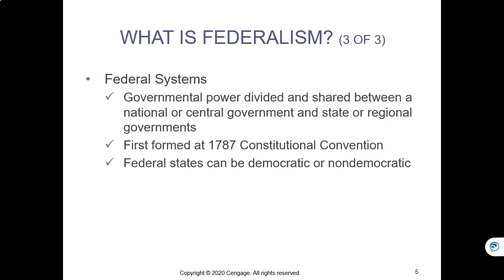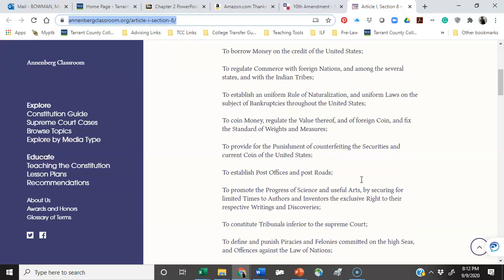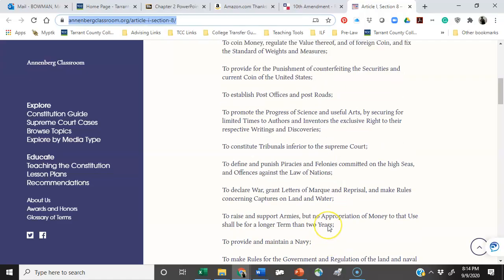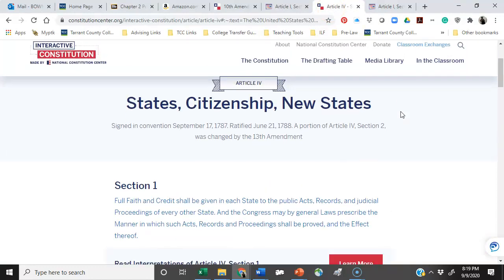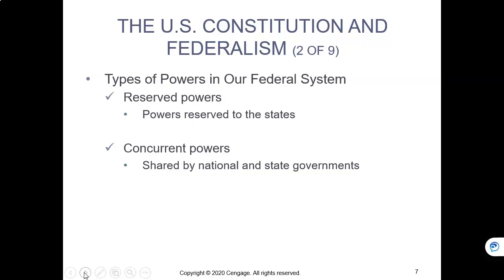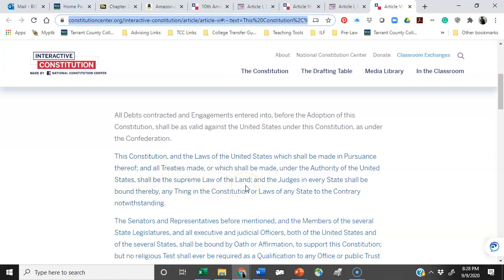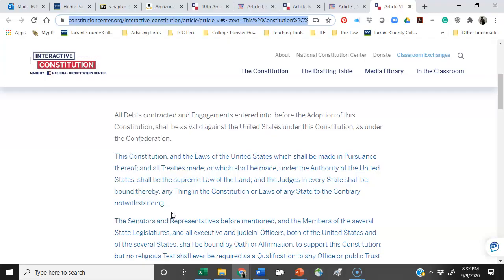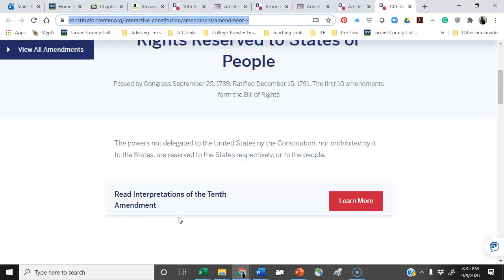Federalism Lecture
Constitutional framework of the relationship between the Federal Government and the States